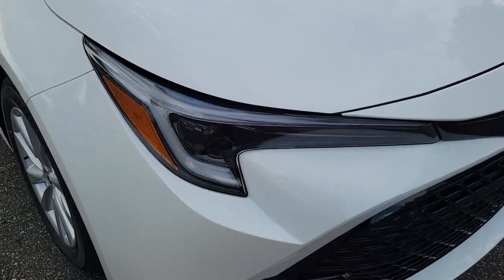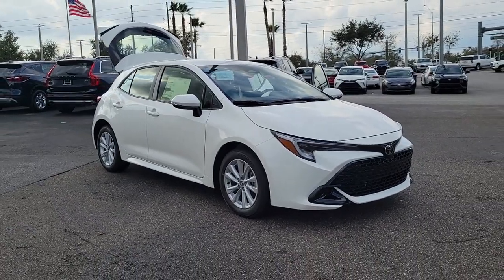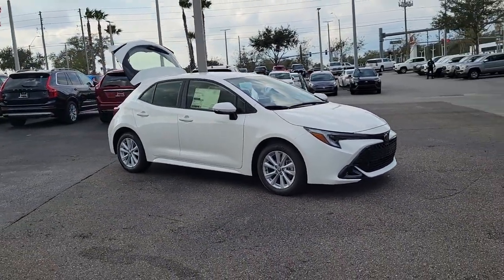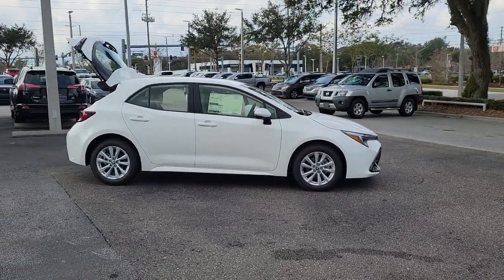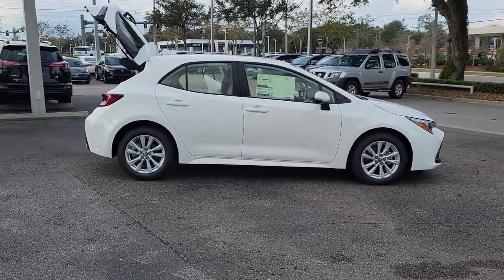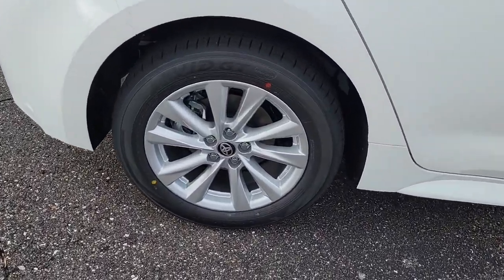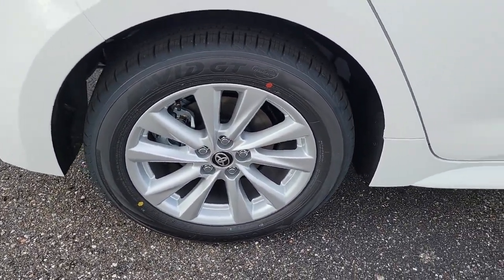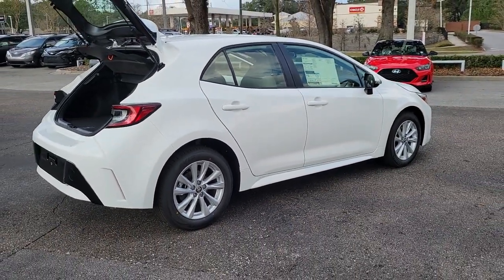2023 Toyota Corolla Hatchback Longwood, Orlando, Lake Mary, Sanford, Daytona Beach, FL LP3198810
White New 2023 Toyota Corolla Hatchback SE available in Longwood, Florida at Parks Toyota. Servicing the Orlando, Lake Mary, Sanford, Daytona Beach, FL area.

Parks Toyota
1701 South Woodland Boulevard

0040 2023 Toyota Corolla Hatchback SE FWD CVT 2.0L I4Recent Arrival! 32/41 City/Highway MPG